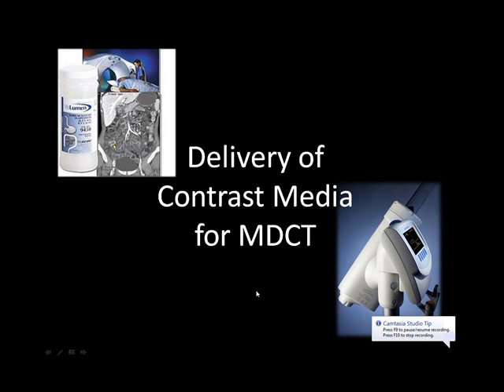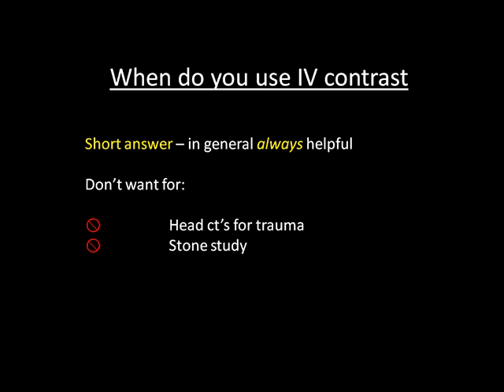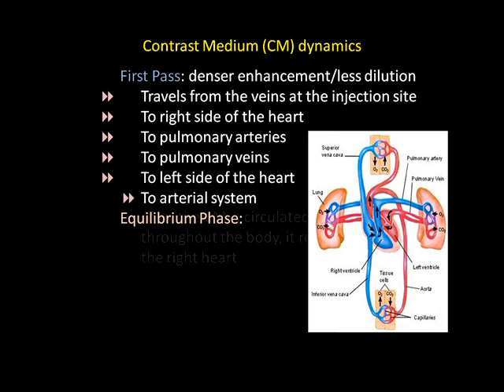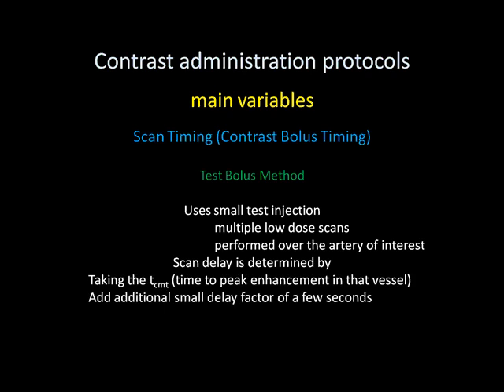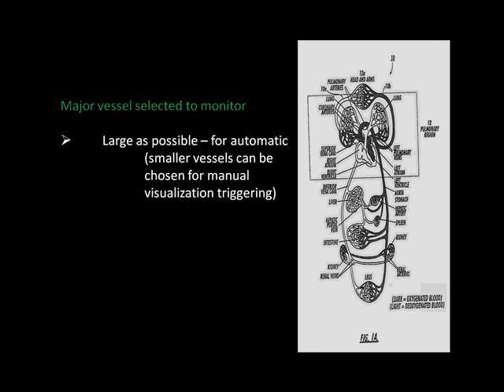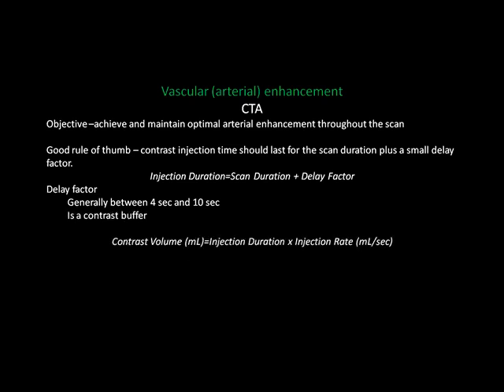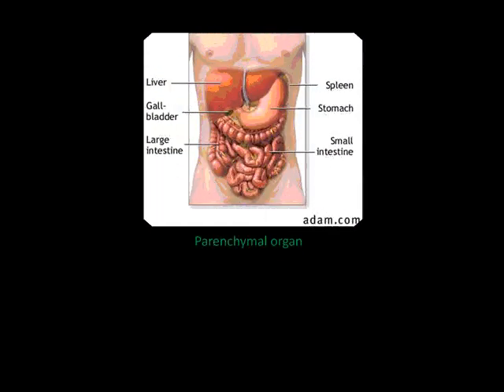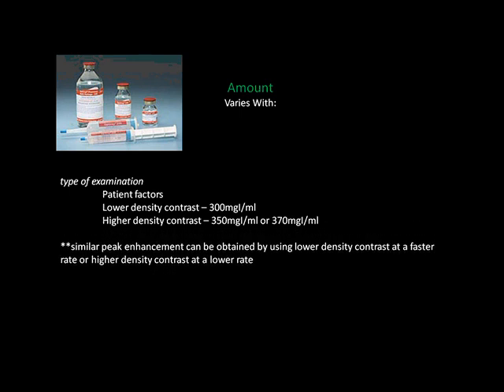Chapter 3 part 1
Contrast Media Part 1